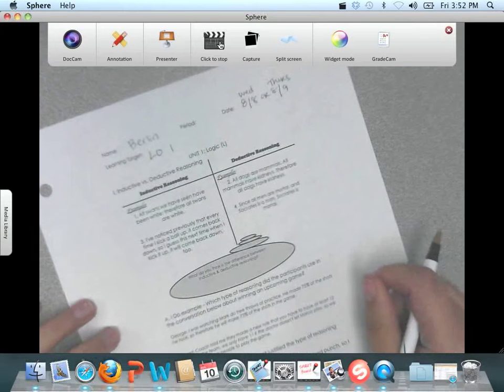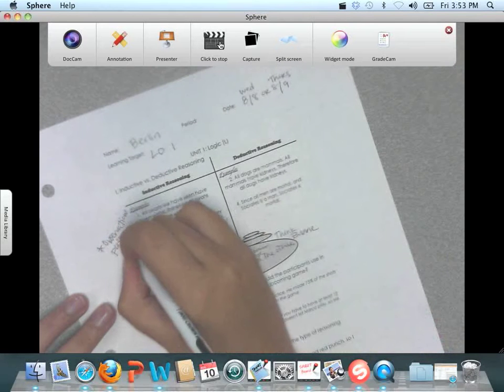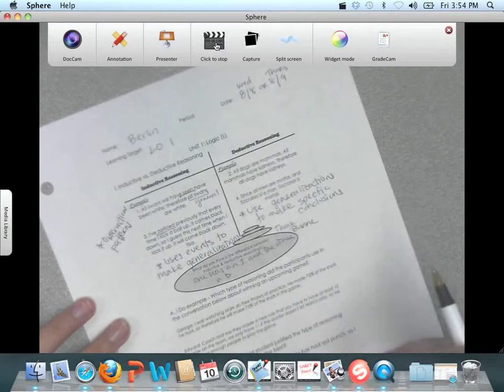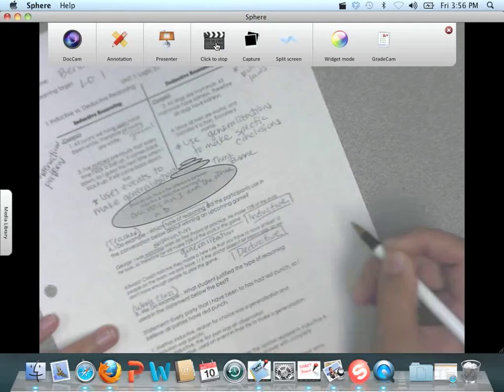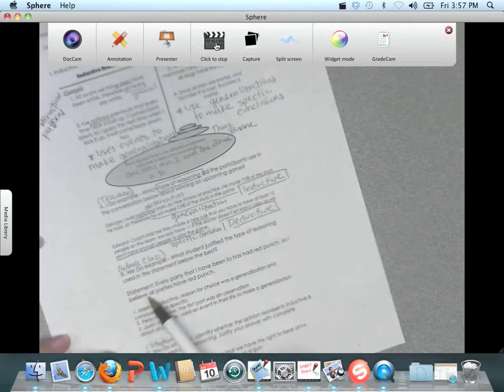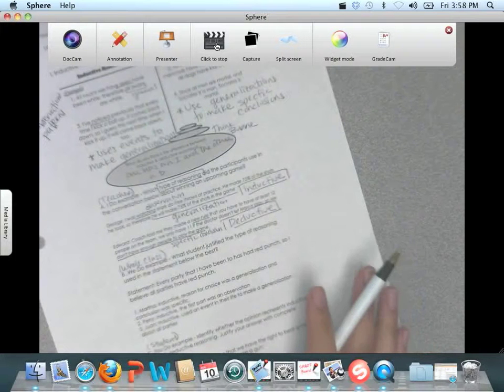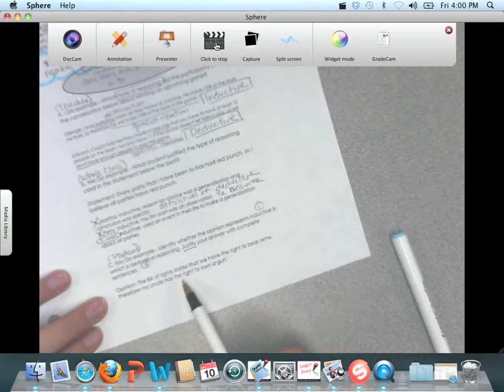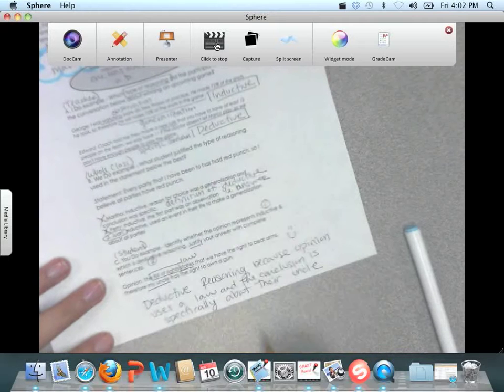LO 1 Notes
Geometry -Inductive versus Deductive Reasoning